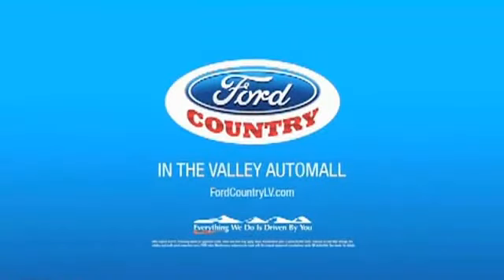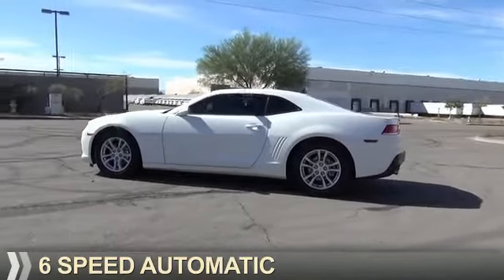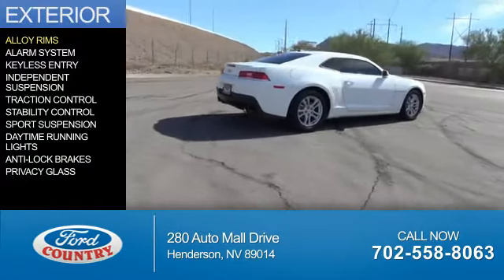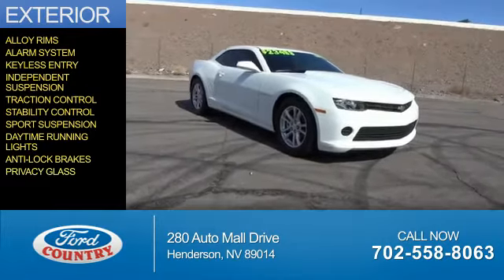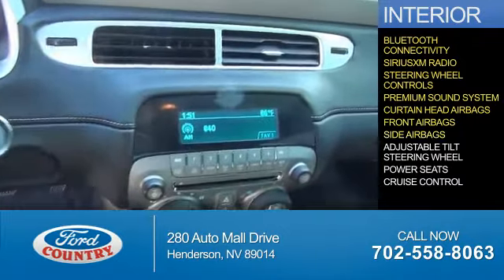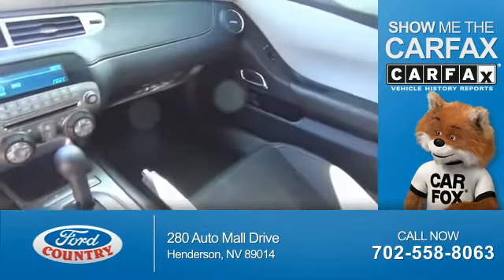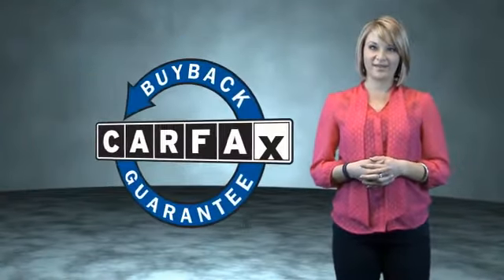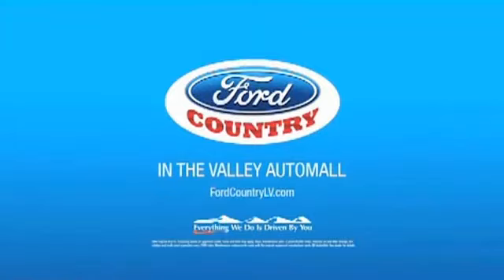2015 Chevrolet Camaro 51329A - Henderson NV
Year: 2015
Make: Chevrolet
Model: Camaro
Trim: LS
Engine: 3.6 liter 6 cylinder RWD
Transmission: 6-Speed Automatic
Color:
Mileage: 1746
Address:
VIN:2G1FB1E31F9252876